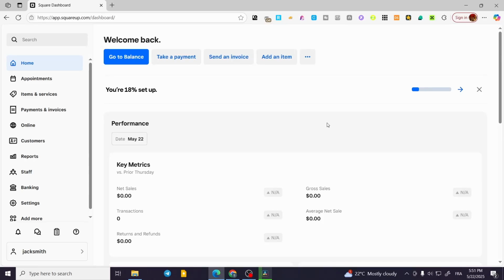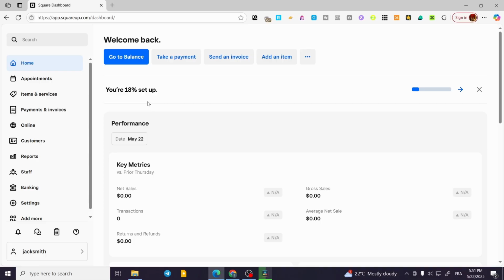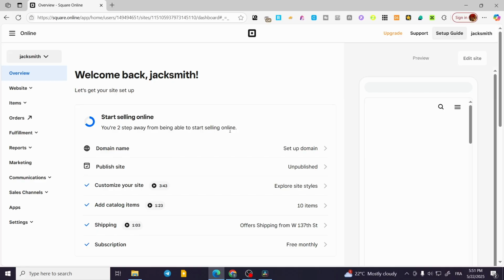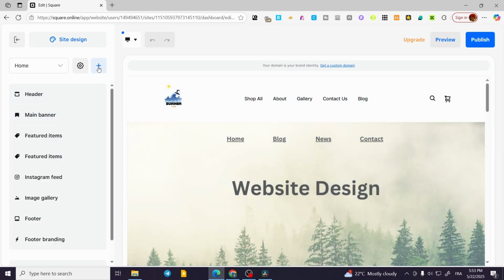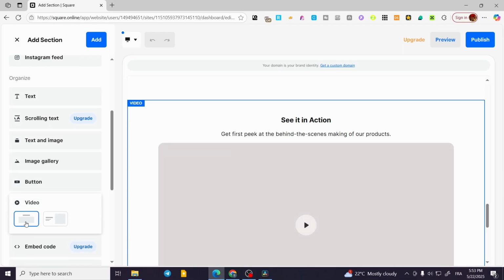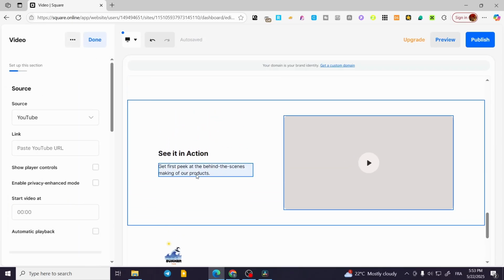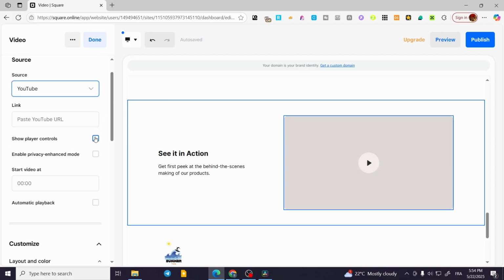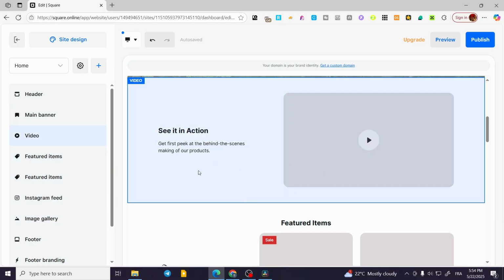How to Add Video to Square Website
If you are looking for a video about How to Add Video to Square Website, here it is!